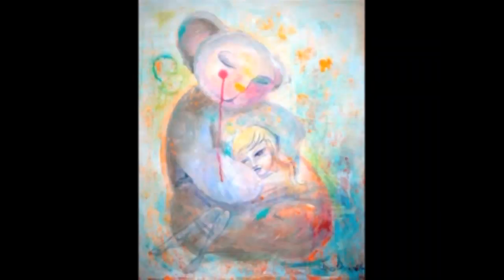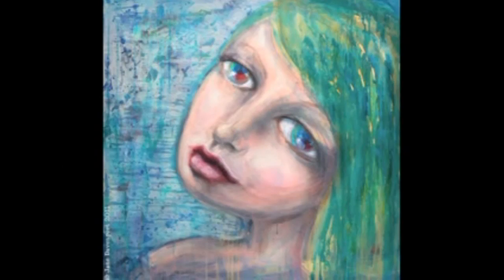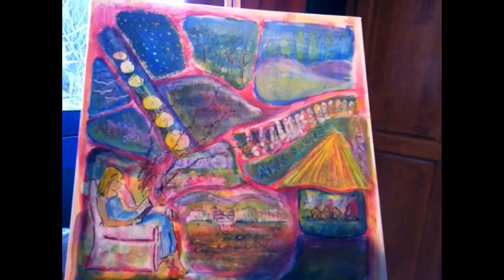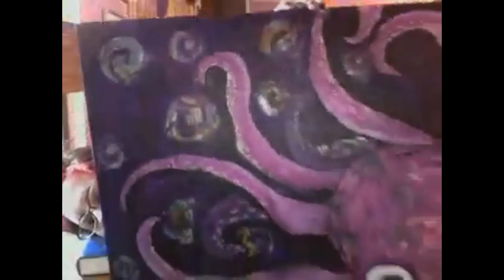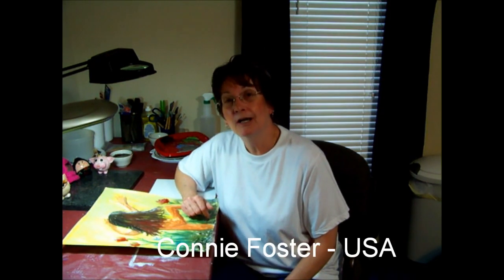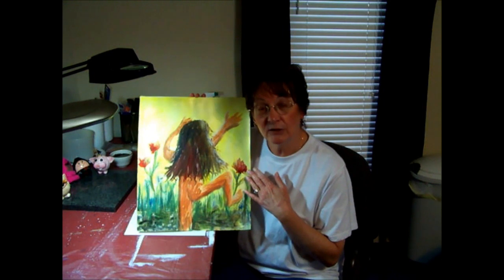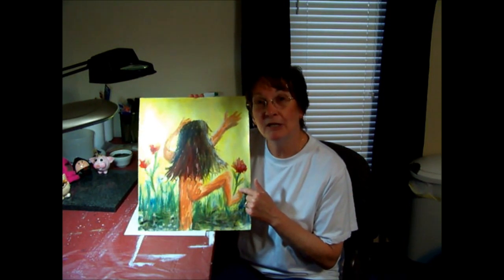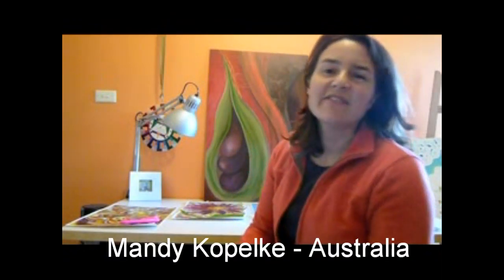Paint Free Class & E-Book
Wyanne and Paint Free artist's from around the world describe the class and the impact it's had on their art.